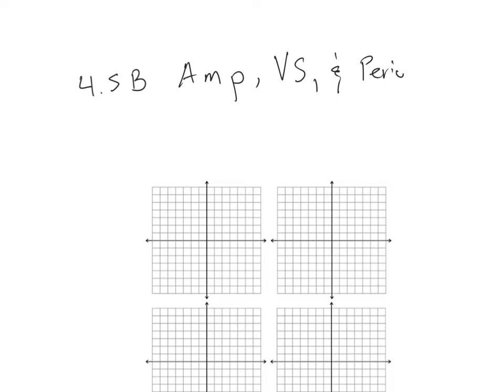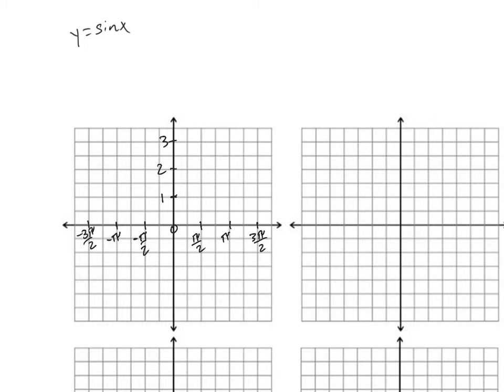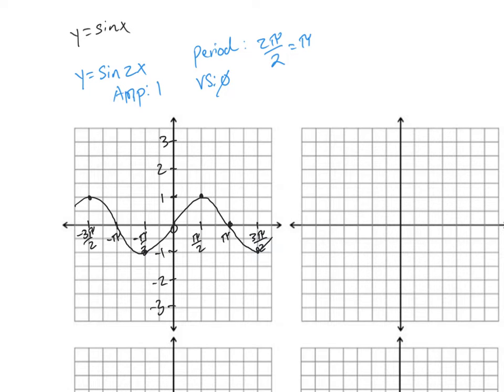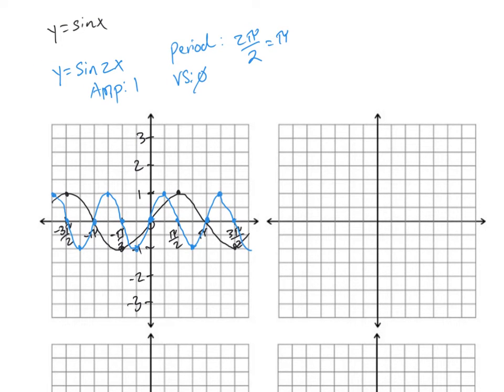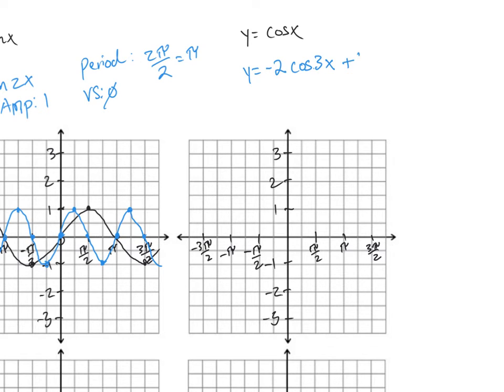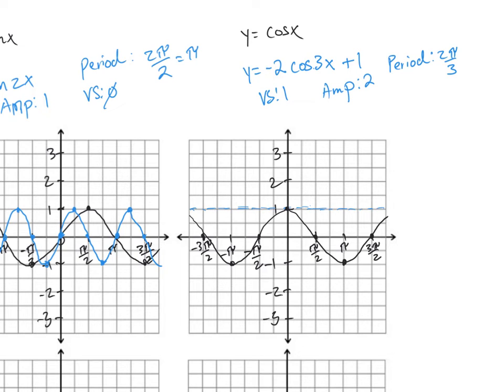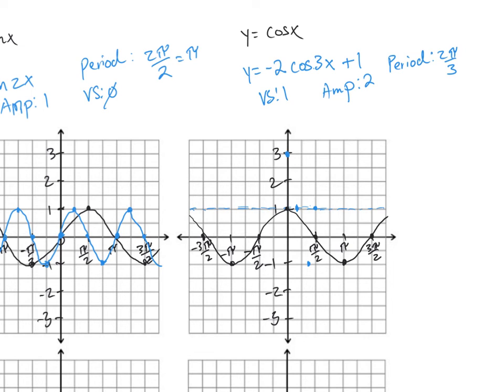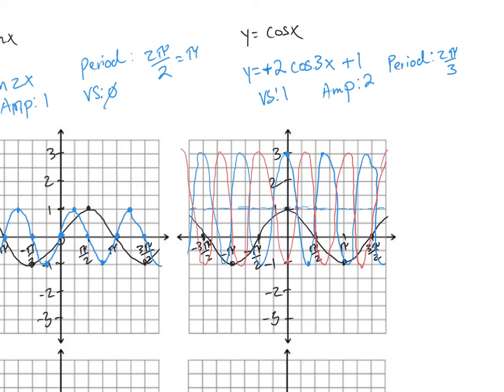Honors PreCalculus 4.5B